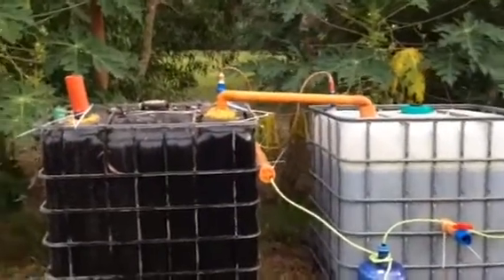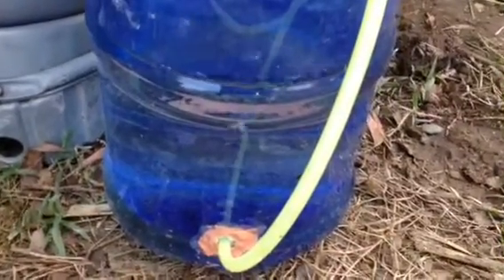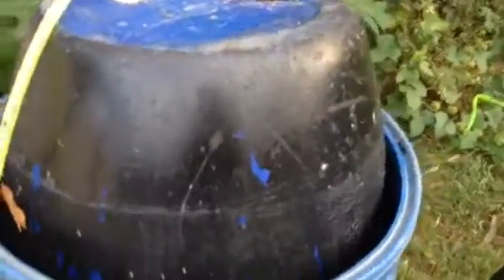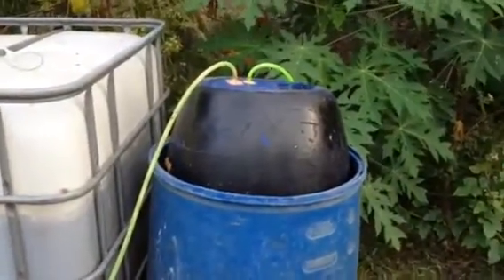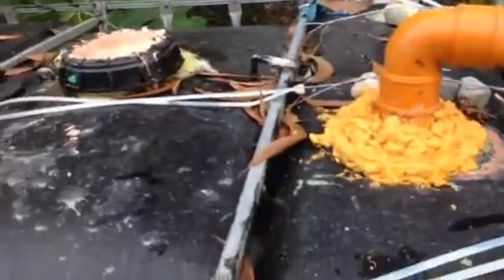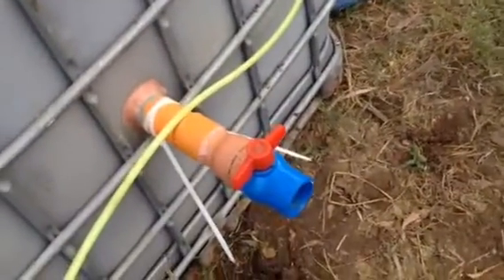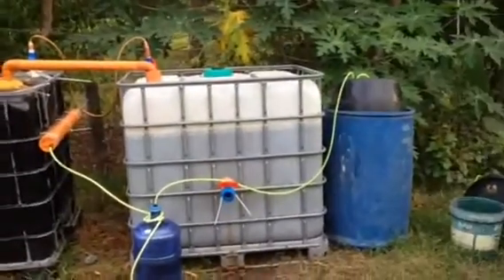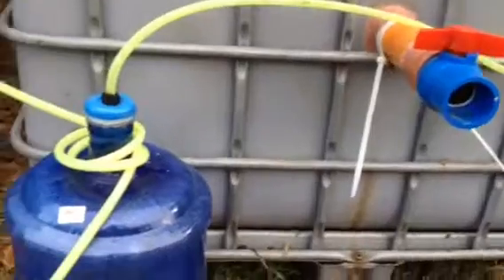Biogas 2 stage biodigester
Philippines Biogas Revolution